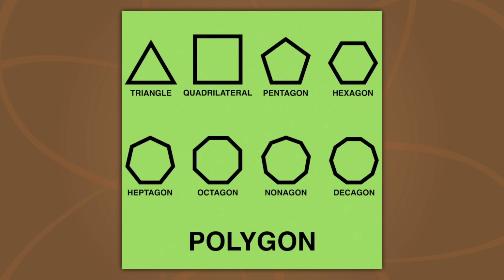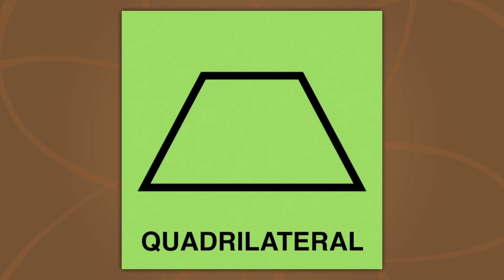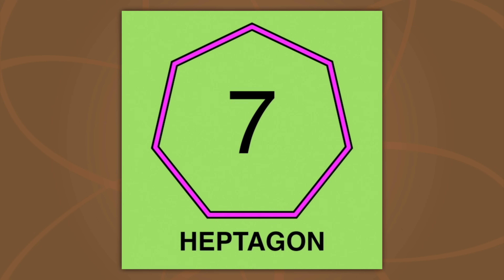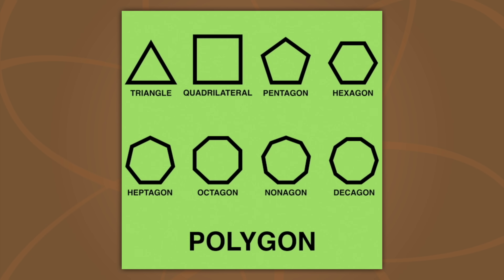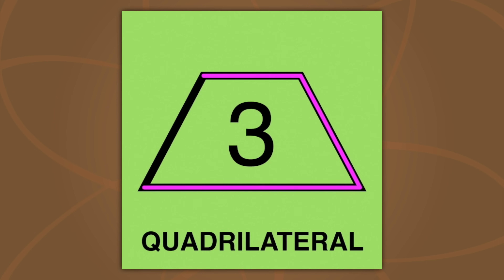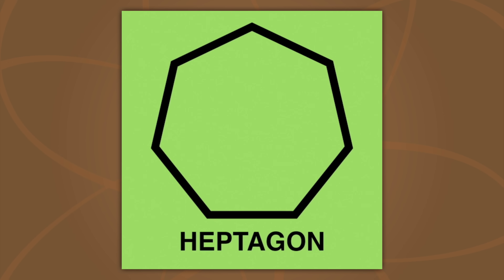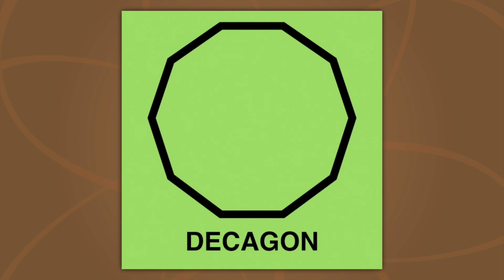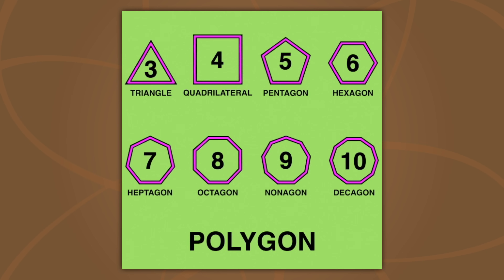Polygon Song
The Polygon Song by Have Fun Teaching is a shape song for kids, preschool, kindergarten, and toddlers. Your kids will love this Polygon Song video for learning polygons.